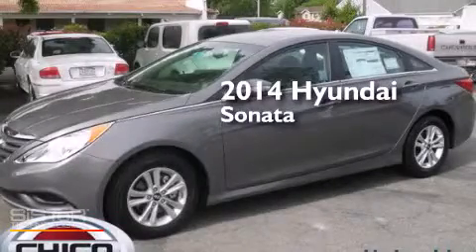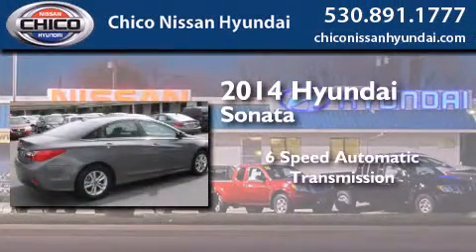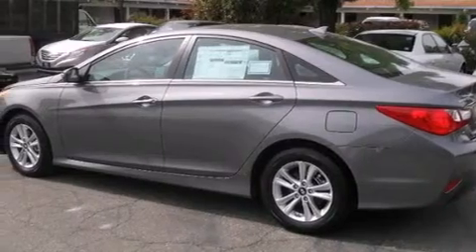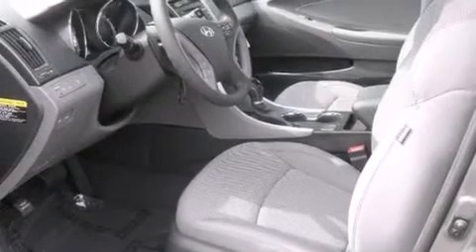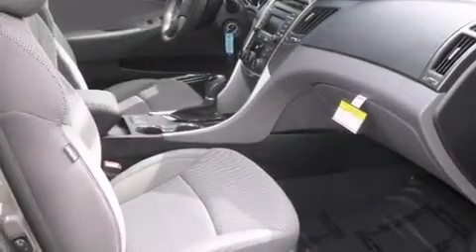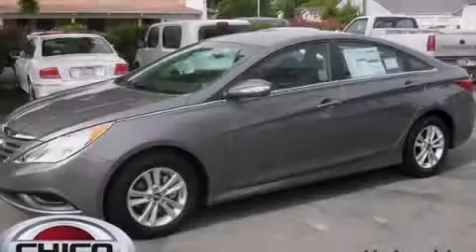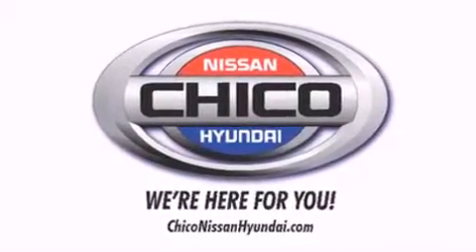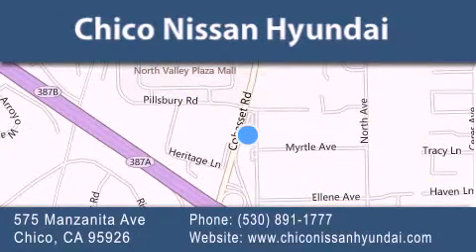2014 Hyundai Sonata Paradise CA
We have been honored to serve the Chico CA area , we promise that your experience at our dealership will exceed your expectations ! Year : 2014 Make : Hyundai Model : Sonata Engine : 2.4L 4 cyls Trans . : Automatic 6-Speed Exterior : Harbor Gray Met Miles : 11 Interior : Gray Stock : 3883 Chico Nissan Hyundai 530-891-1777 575 Manzanita Ave Chico , CA 95926